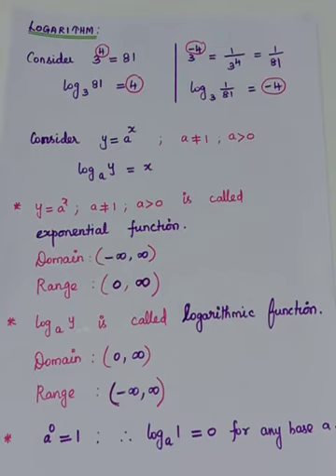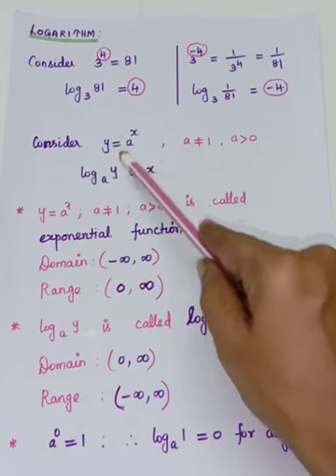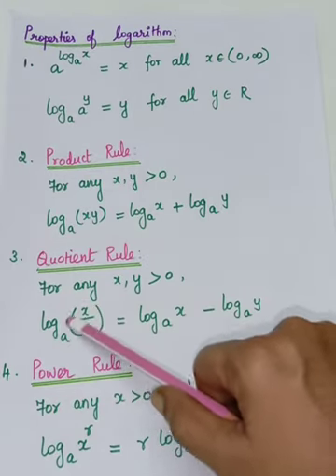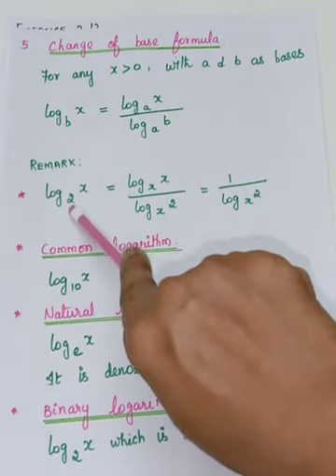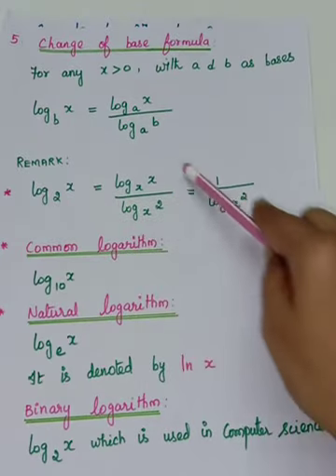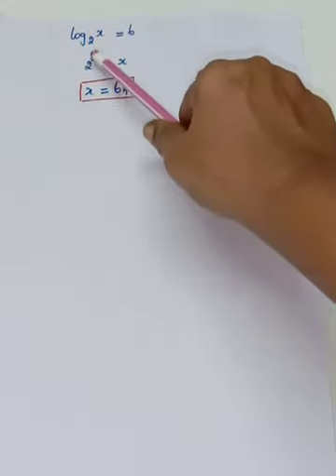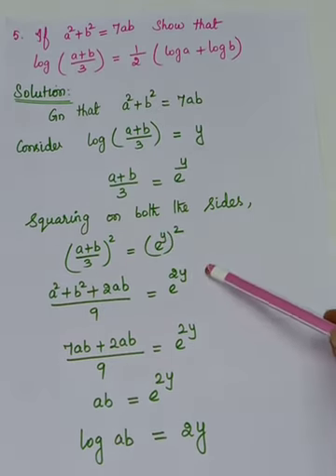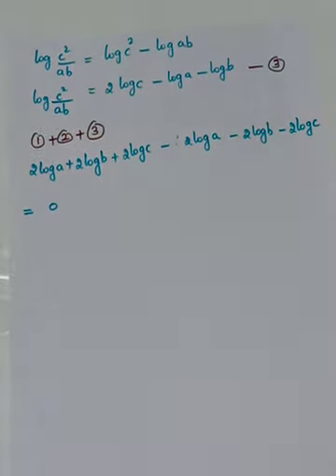Basic Algebra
Logarithm